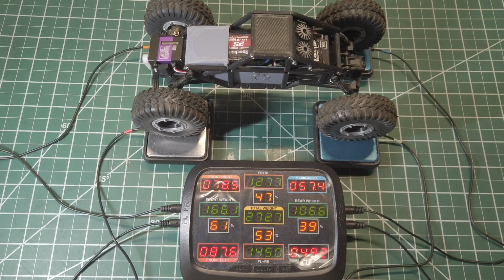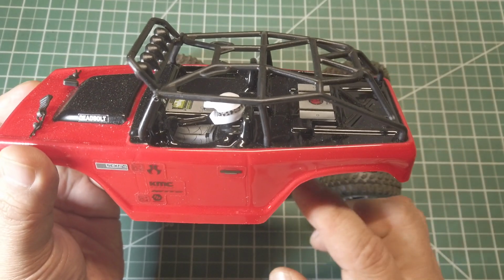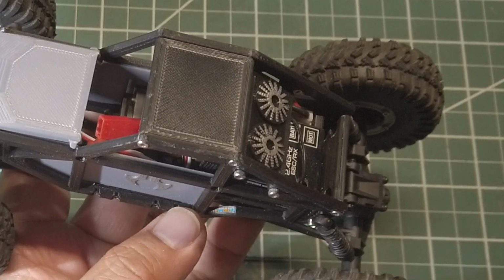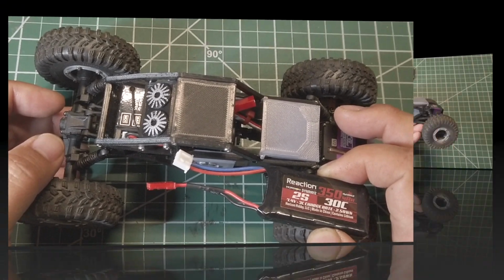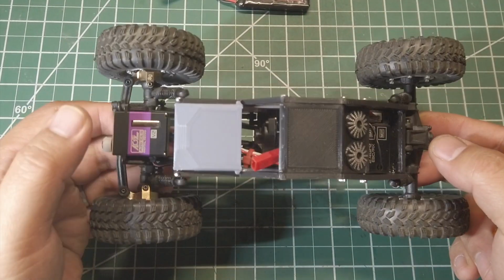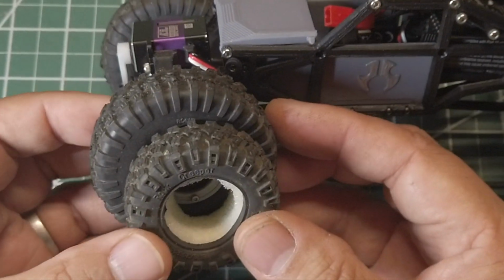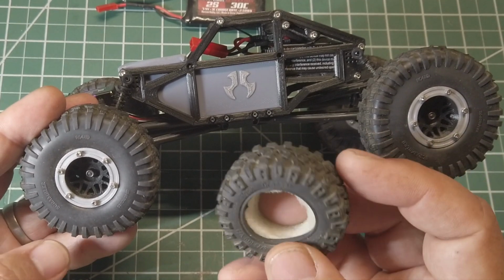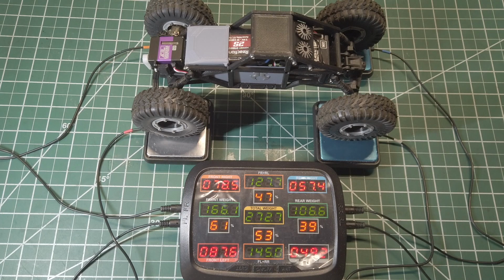1/24 Scale Axial SCX24 E1 Rock Bouncer | My Build Summary!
Recently, I have been posting videos of my SCX24 E1 Rock Bouncer, and I have been getting few requests for build information.  Today, I will share my current setup on my SCX24 E1 Rock Bouncer.  Please keep in mind that it is still going through a bit of fine tuning and a bit of changes are planned, but nonetheless I hope the build information helps with your own E1 builds.

If you have not yet Subscribed to the channel, I would greatly appreciate the Sub, and also make sure to hit the Like and the Bell to be notified when new videos are uploaded!

Camera Gear:
Osmo Pocket
Zhiyun Smooth 4 3-Axis Gimbal

RTR/Kit:
Axial Jeep Gladiator available here (Beige) (amain)
Axial Jeep Gladiator available here (Blue) (amain)
Axial SCX24 1967 Chevrolet C10 (Green) (amain) Axial SCX24 1967 Chevrolet C10 (Silver) (amain)
Axial SCX24 Deadbolt (Red) (amain) | Axial SCX24 Deadbolt (Green) (amain)
Axial SCX24 Jeep JLU (Yellow) (amain)
Axial SCX24 Jeep JLU (White) (amain)

Corner Weight Scale:
SkyRC Corner Weight System (amain)

Upgrade Parts:
3d printed LCG battery tray bundle
EMAX 13g Digital Metal Servo (amain) (eBay)
EMAX 12g Analog Metal Servo (amain) (eBay)
Green Slime Shock Lube (amain) (eBay)
HR Brass diff cover SXTF12CH (amain) (eBay)
HR Brass Front Steering Knuckle SXTF21H (amain) (eBay) Hot Racing Axial SCX24 Steel Drive Stub Axles +4mm SXTF39W04 (amain) (eBay)
HR Axial SCX24 M1.4 Round Head Screw Set (35) (amain) (eBay)
Proline 1.0 Hyrax Tires (amain)
RC4WD Stamped Steel 1.0" Stock Beadlock Wheels (Chrome) (amain) (eBay)
RC4WD Rock Creeper Tires (amain)

Needle Nose Pliers with Side Cutter, 5in (amain) (eBay)
ProTek RC Shock Pliers (amain) (eBay)
Team Associated 5422 30W Shock Oil (amain) (eBay)
Team Losi Racing Turnbuckle Wrench (amain) (eBay)
US Art Supply 18"x24" Rubber R/C Work mat
Versachem Brake Caliper Grease

*Notice: Some of our articles, videos and descriptions may contain affiliate links, which means that if you click on one of the product links, BigSung Hobbies may receive a small commission. This helps support the website and social media channels and allows BigSung Hobbies to continue to produce content. Thank you for your support!